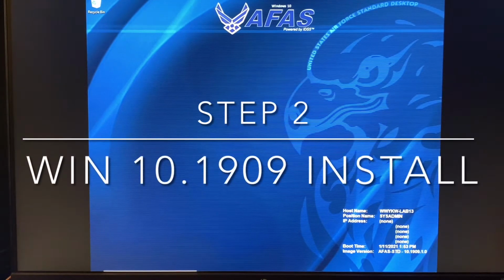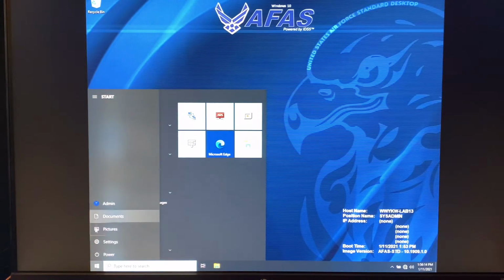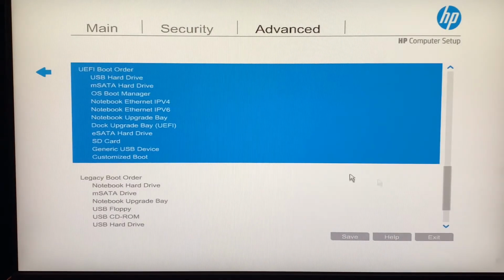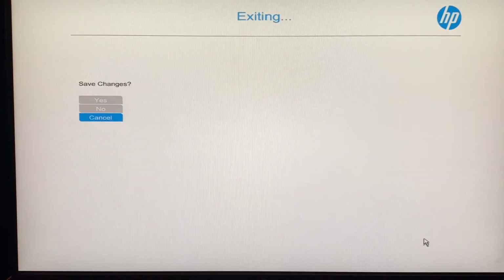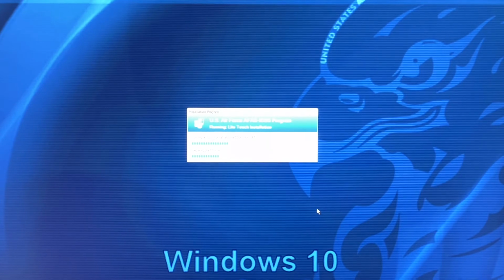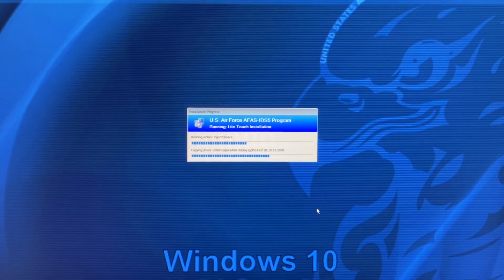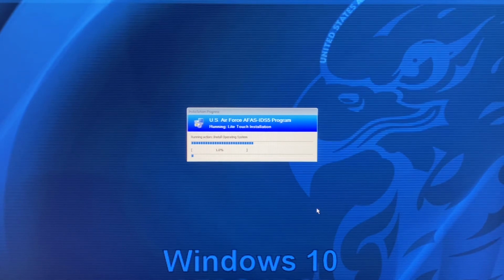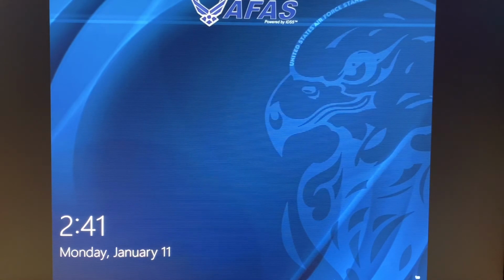Win 10.1909 Install Step 2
This is Step 2 for the AFAS Windows 10.1909 install.